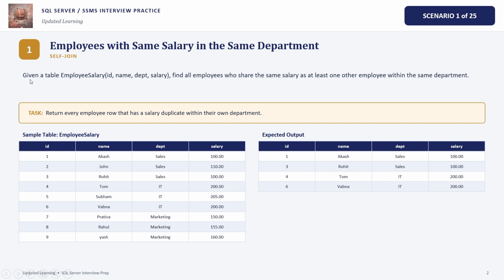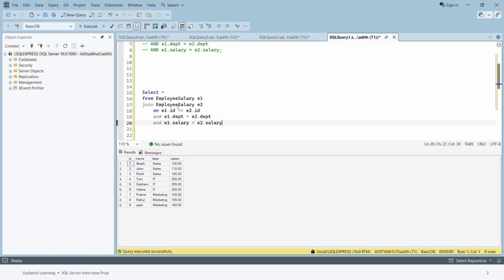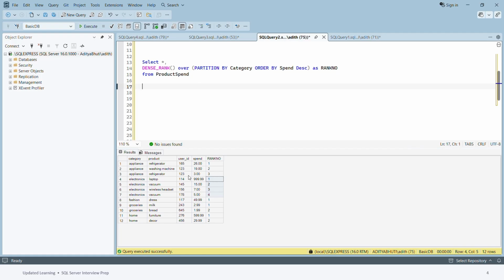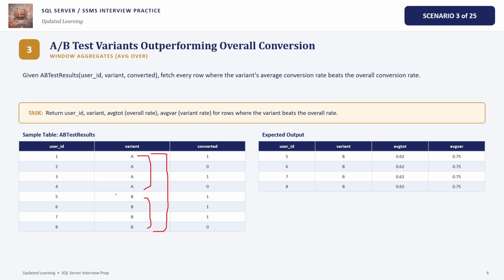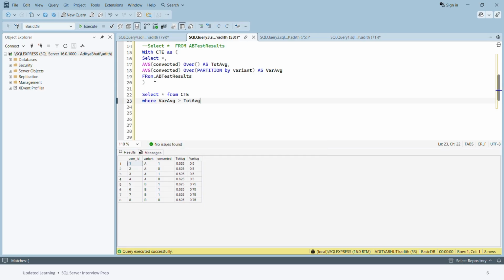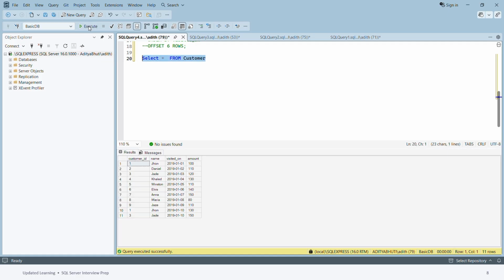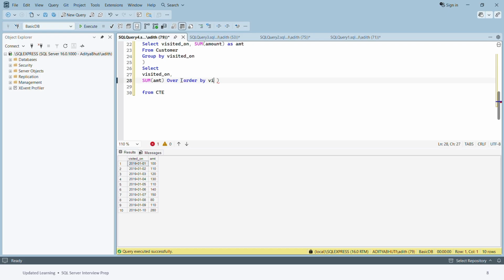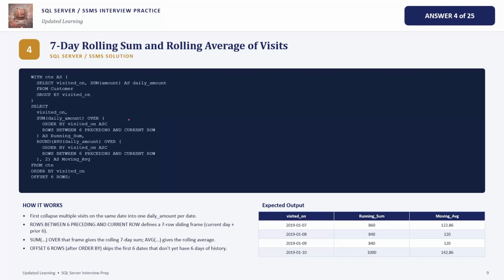SQL Server Interview Questions - Part 1 | 25 Real Scenarios for Data Analyst & Power BI Developer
Welcome back to Updated Learning! 🎓

In this Part 1 of our SQL Server Interview Preparation series, we cover real-world SQL scenarios asked in interviews for Data Analysts, Data Engineers, Backend Developers, and Power BI Developers.

Each scenario includes:
✅ Problem statement + sample table
✅ Expected output
✅ SQL Server (SSMS) compatible solution
✅ Step-by-step explanation

Topics covered in this video:
🔹 Self-Joins
🔹 Window Functions (ROW_NUMBER, RANK, DENSE_RANK)
🔹 Running Totals & Rolling Averages
🔹 CTEs & Recursive CTEs
🔹 Gaps & Islands Problems
🔹 Conditional Aggregation
🔹 String Functions & STRING_AGG

Whether you're preparing for a Data Analyst, Data Engineer, SQL Developer, or Power BI Developer interview — this SQL practice series will help you build strong, interview-ready fundamentals.

👉 Drop your questions or scenario requests in the comments — Part 2 is coming soon!